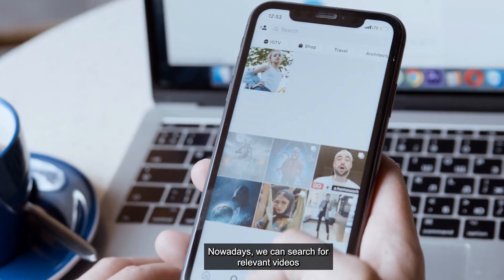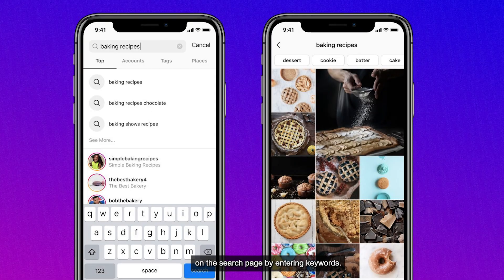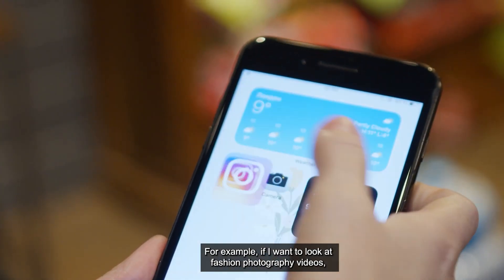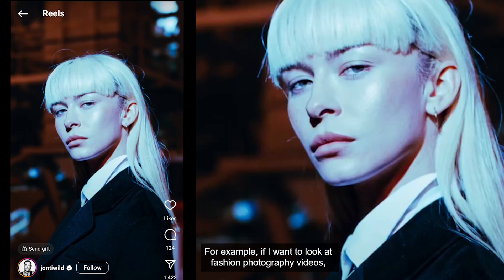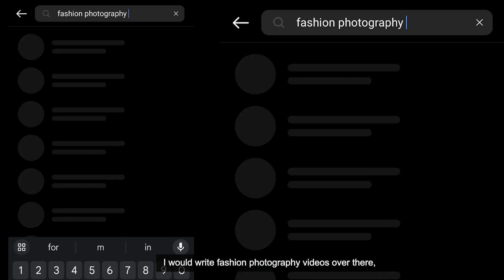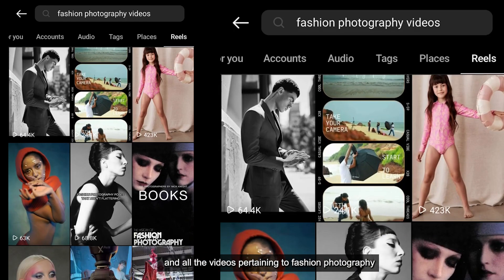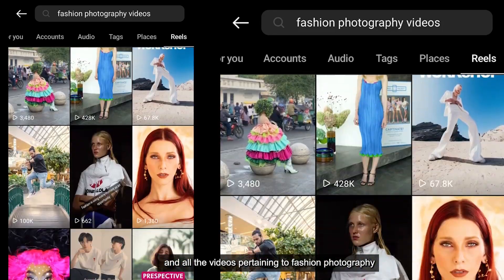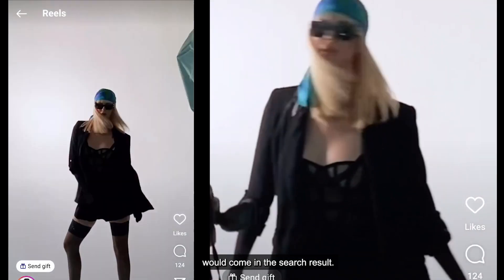Garner higher engagement and better seo with this new instagram hack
Shot using nikon z8
Reel hack
New trend
Instagram algorithm
Social media growth
Viral content
Instagram seo
Seo
Seotalk
Influencer
Fashion photography video
Fashion
Photography reel
Reel inspiration
Trending content
Trending reel
Content creation
Viral content
Richa maheshwari